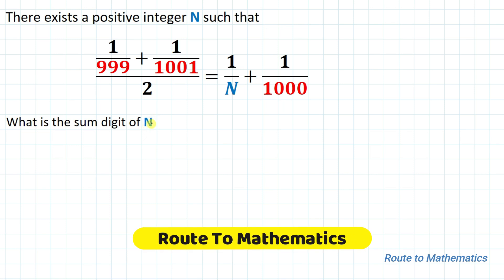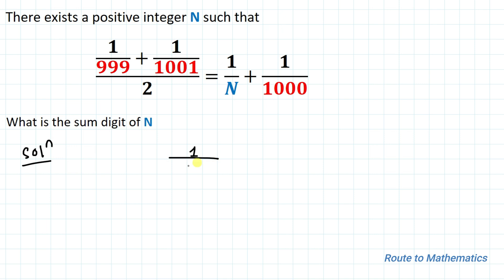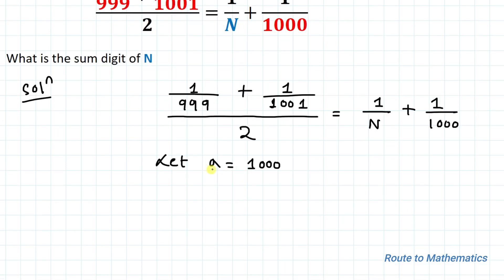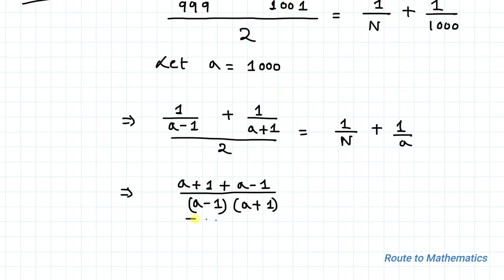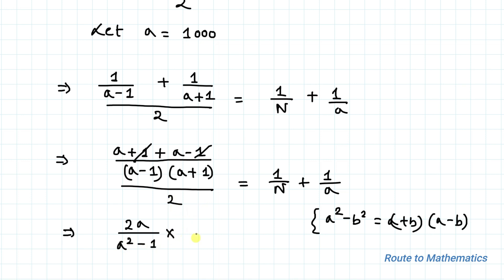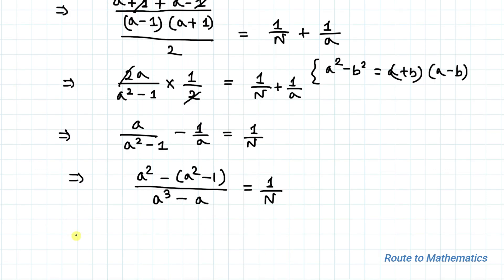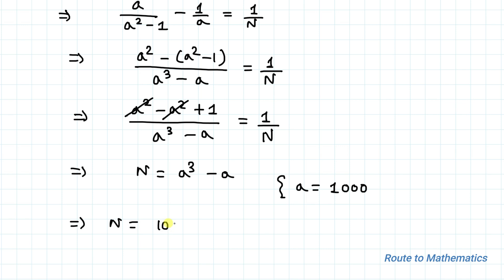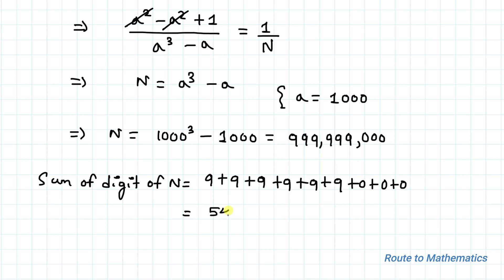How Will You Find The Value of N | Know a Quick to Solve This | Math Problem